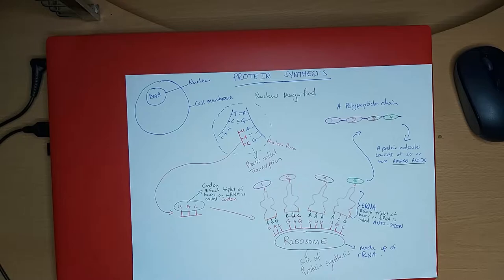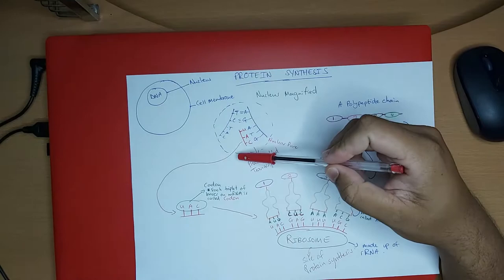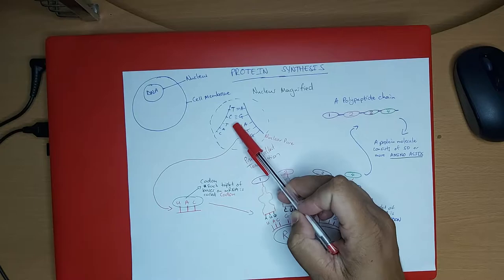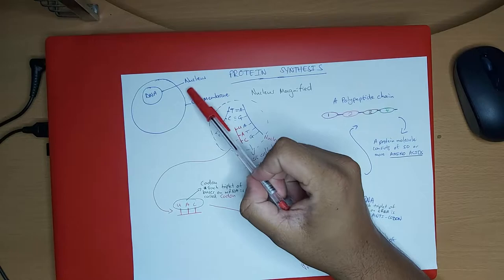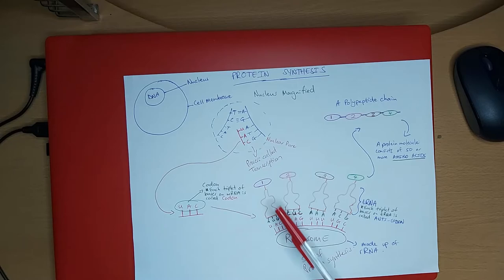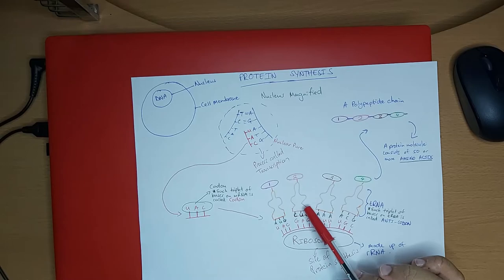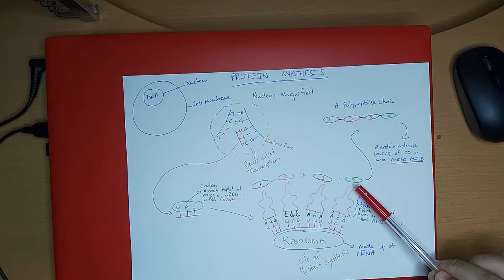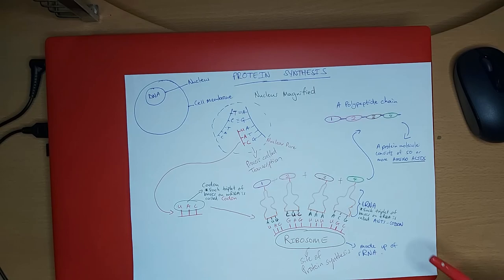GRADE 12 / PROTEIN SYNTHESIS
In this lesson I discuss the process of Protein Synthesis, focussing on the production of mRNA, the role of tRNA and the role of ribosomes which are organelles.  Proteins have several roles in all living things, especially in the Human Body. Proteins are made up of smaller units called amino acids, which are attached to one another in long chains(polypeptides). There are 20 unique types of amino acids that can be combined to make a protein. The sequence of amino acids determines each protein’s unique 3-dimensional structure and its specific function.